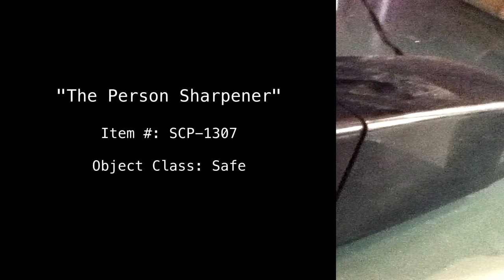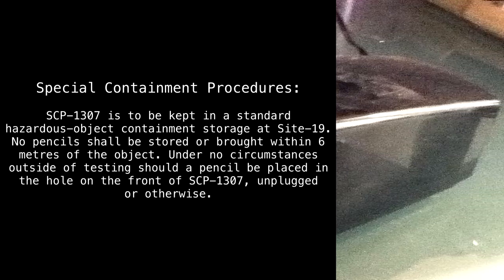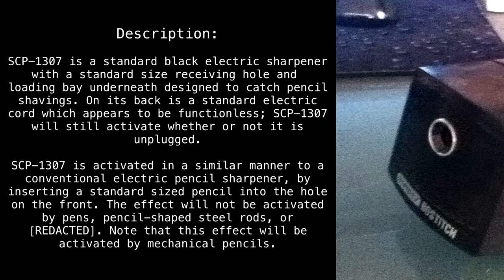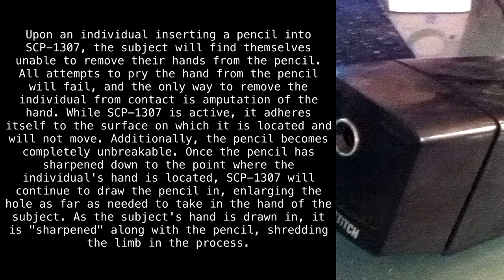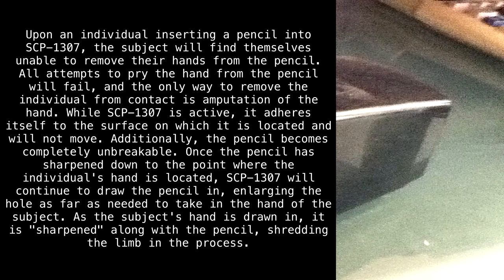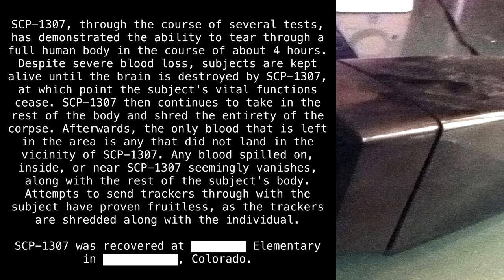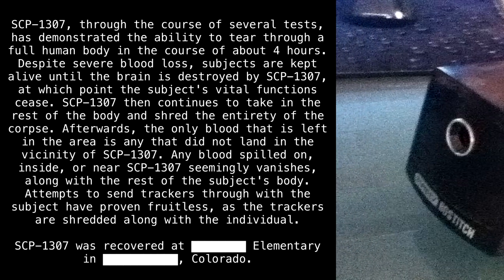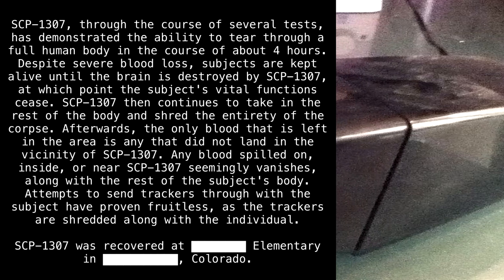SCP-1307 "The Person Sharpener" [SCP Wikidot]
*zipper noise*

Article by "Paul Henderson".

Sections:
00:00 - Classification
00:12 - Special Containment Procedures
00:39 - Description